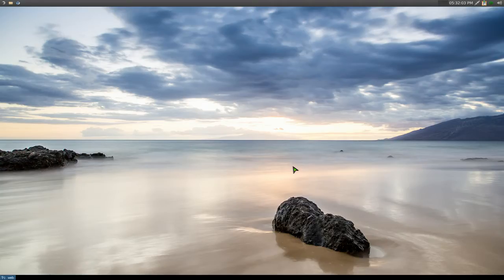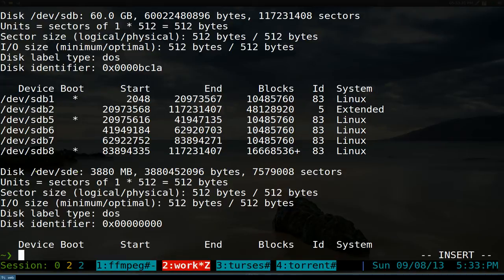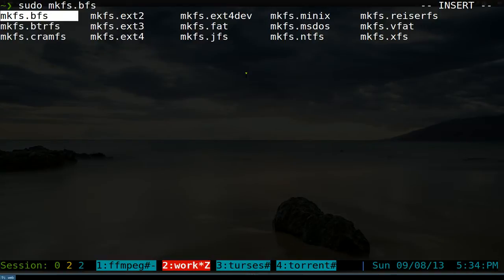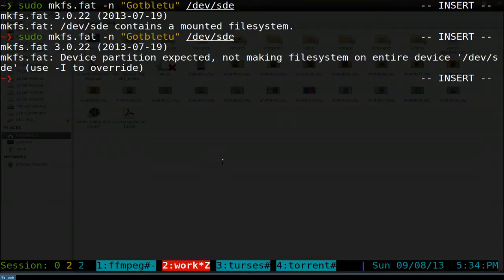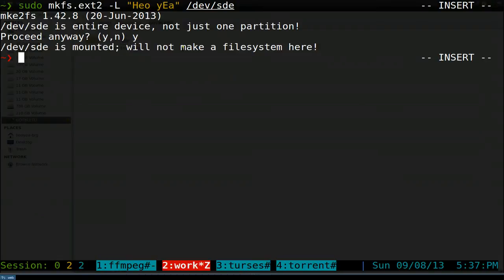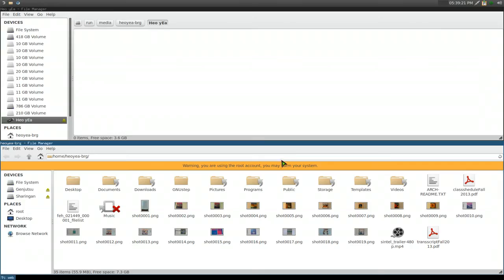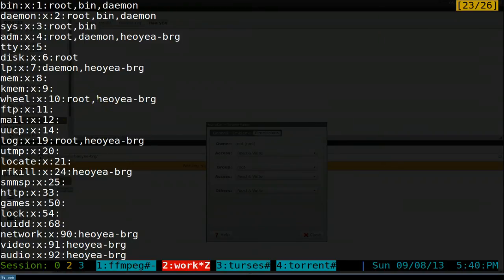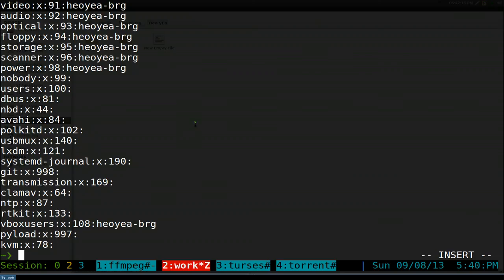mkfs - Format USB Stick / Hard Drive - Linux CLI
example: /dev/sdX

to format to fat filesystem:
sudo mkfs.fat -n "Gotbletu" -I /dev/sdX
note: -I = that is a capital i not l

for ext2:
sudo mkfs.ext2 -L "Gotbletu" /dev/sdX

NAME
       mkfs - build a Linux filesystem

DESCRIPTION
       mkfs  is  used  to  build  a  Linux filesystem on a device, usually a hard disk partition.  The device argument is either the device name (e.g.  /dev/hda1,
       /dev/sdb2), or a regular file that shall contain the filesystem.  The size argument is the number of blocks to be used for the filesystem.

       The exit code returned by mkfs is 0 on success and 1 on failure.

       In actuality, mkfs is simply a front-end for the various filesystem builders (mkfs.fstype) available  under  Linux.   The  filesystem-specific  builder  is
       searched  for in a number of directories, like perhaps /sbin, /sbin/fs, /sbin/fs.d, /etc/fs, /etc (the precise list is defined at compile time but at least
       contains /sbin and /sbin/fs), and finally in the directories listed in the PATH environment variable.  Please see the  filesystem-specific  builder  manual
       pages for further details.